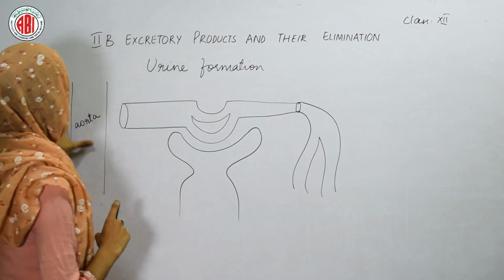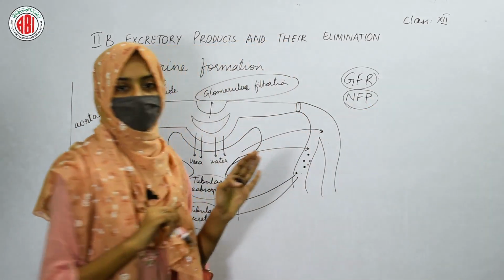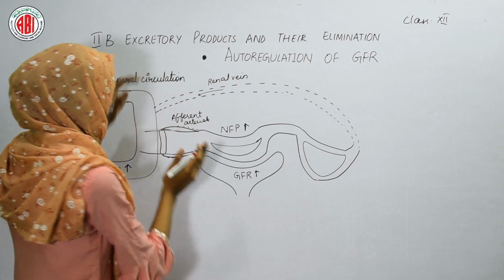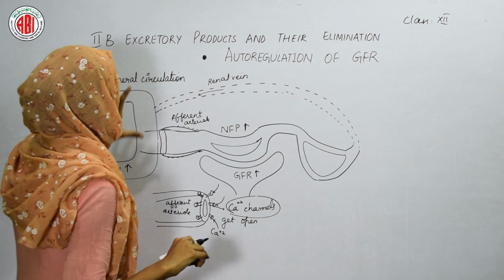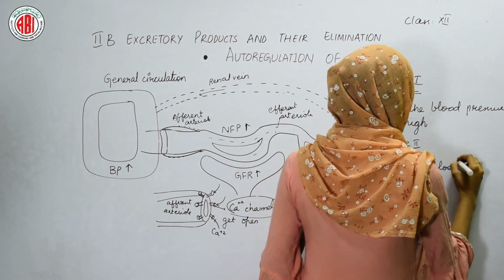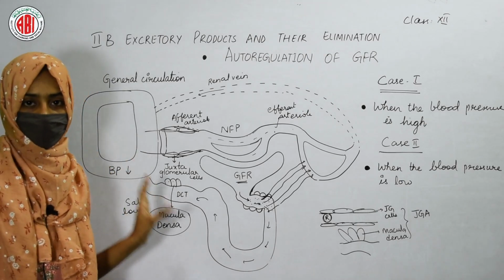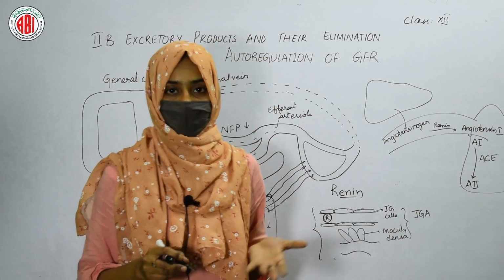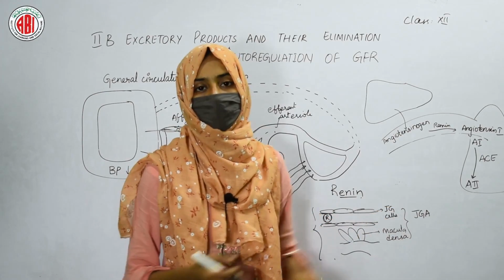Inter 2nd Year_Zoology_Unit 02_Chapter 02(B)_Part 05_"Excretory Products And Their Elimination"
I#zoology#inter2ndyear#Excretory Products And Their Elimination
Inter 2nd Year_Zoology_Unit 02_Chapter 02(B)_Part 04_"Excretory Products And Their Elimination"